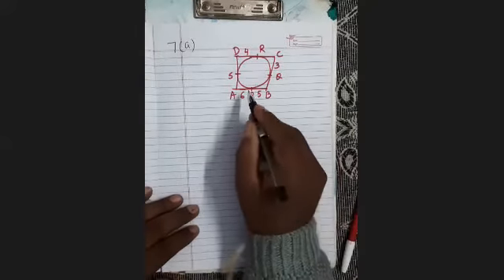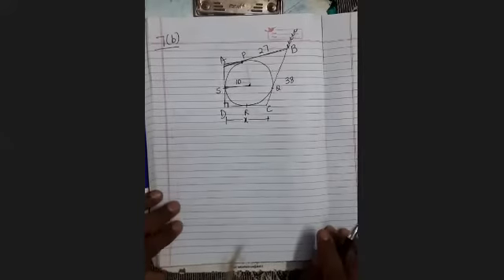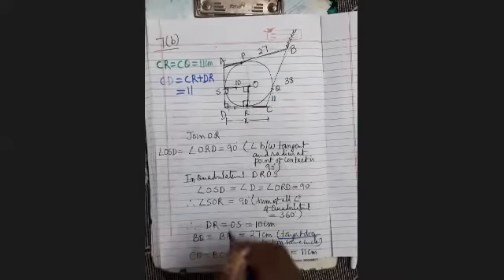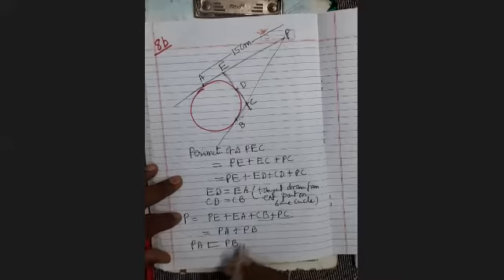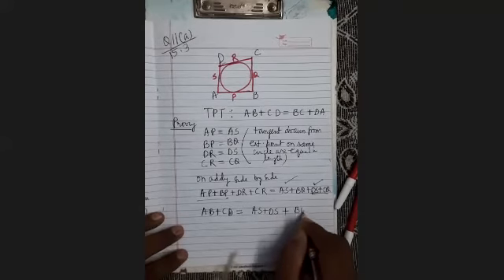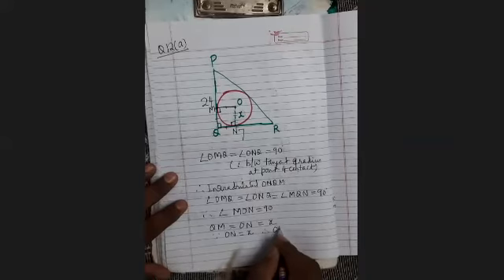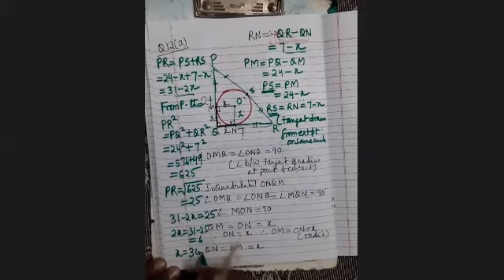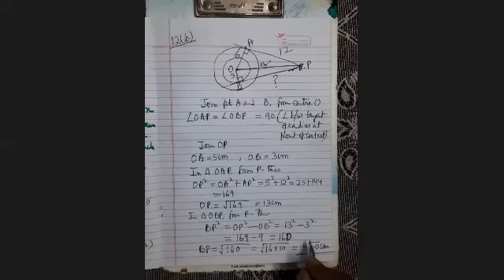CLASS 10//MATHS//QUESTIONS OF EXERCISE 15.3